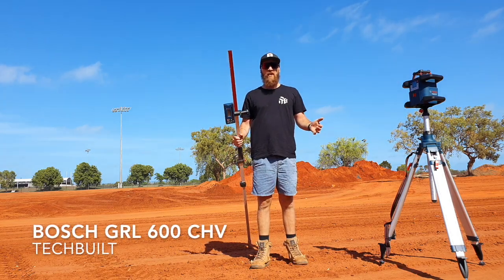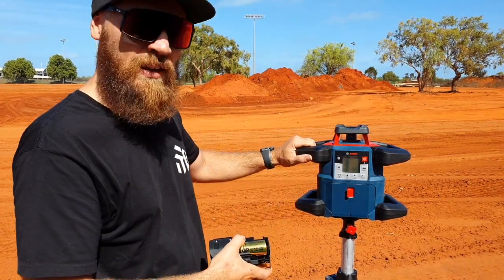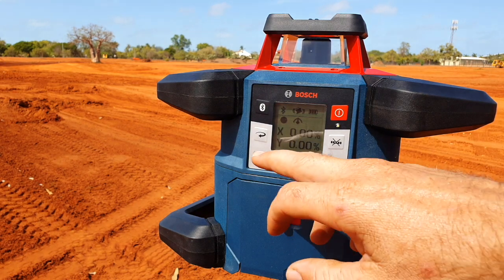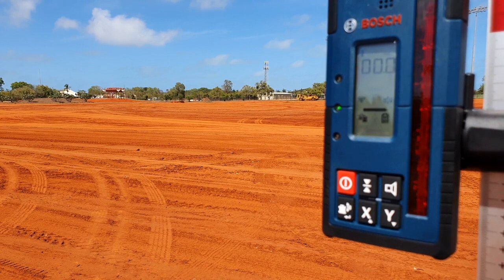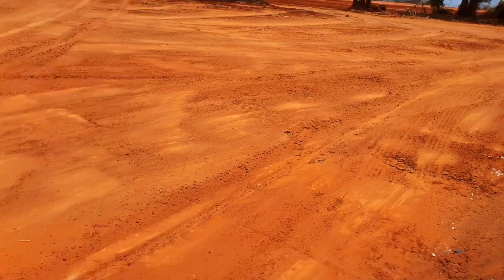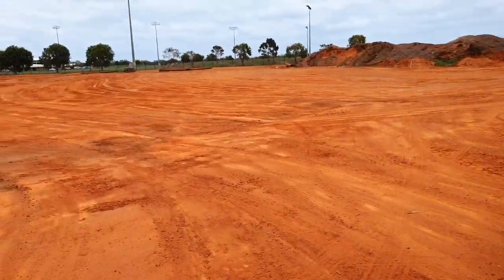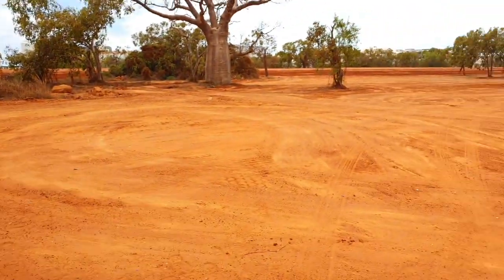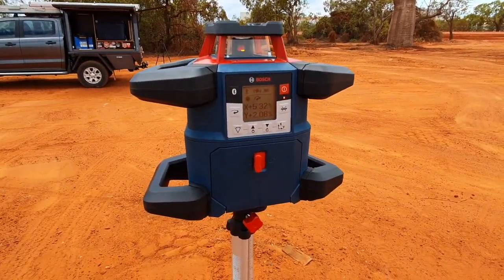Bosch GRL 600 CHV 18v rotating laser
In this video I discuss all the features and demonstrate the various functions of the Bosch GRL 600 CHV 18v rotating laser.